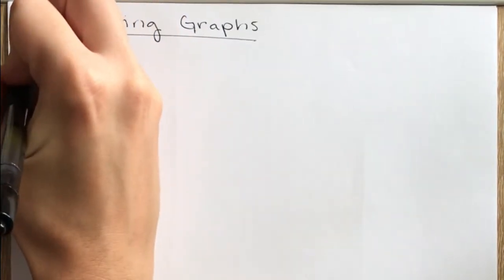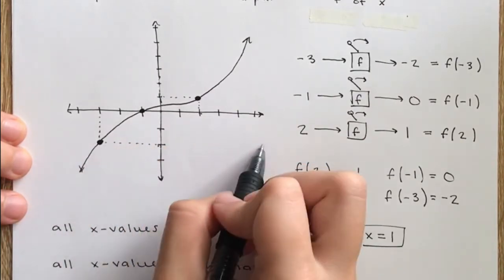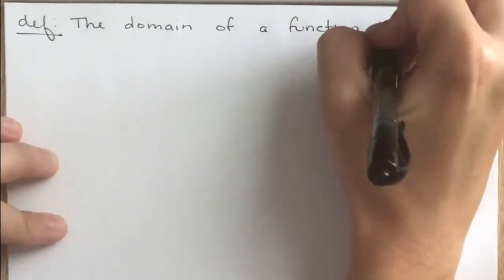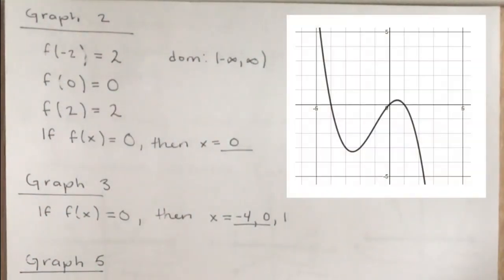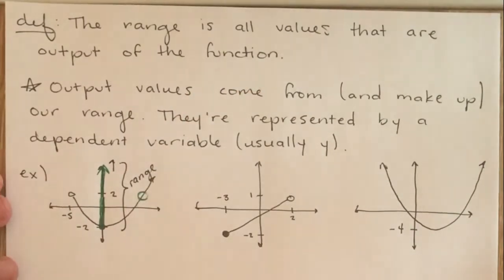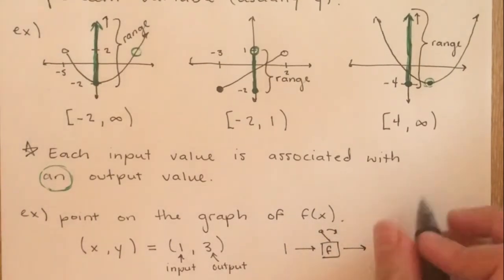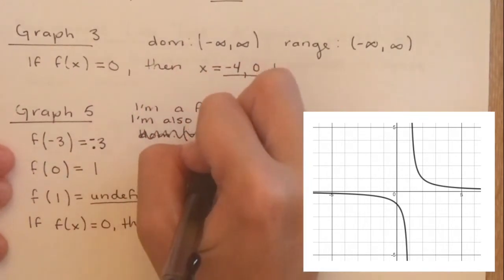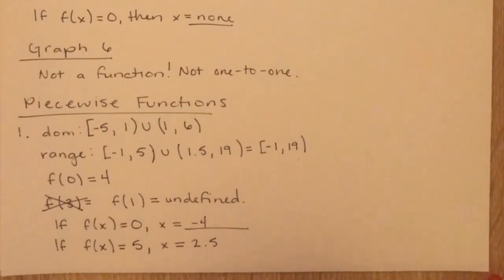Interpreting Graphs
Online lecture on Interpreting Graphs for Yvonne Chazal's Precalculus class.